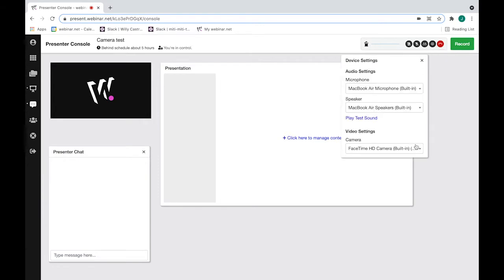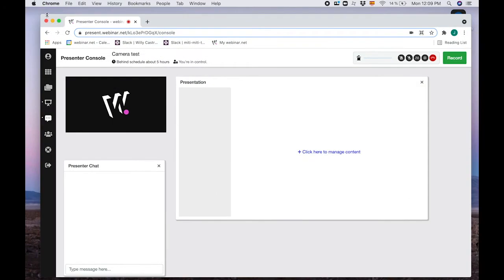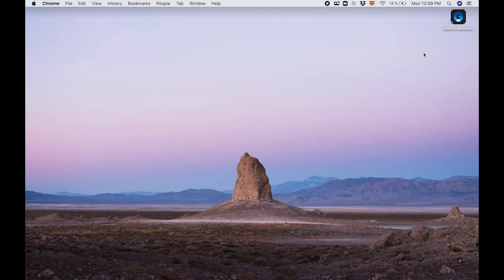Tips to make your presentation looks great!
Some tips that will make your presentations look great. Learn about illumination, audio, camera positioning etc.